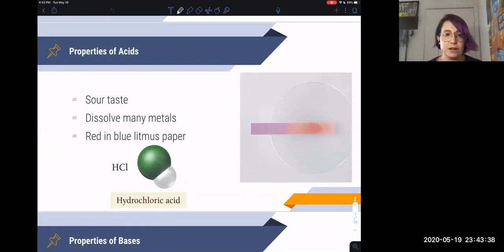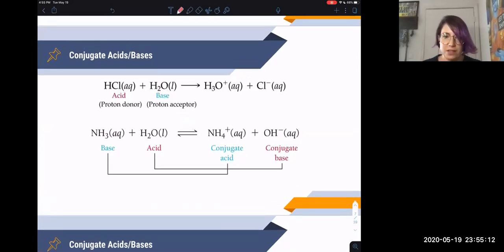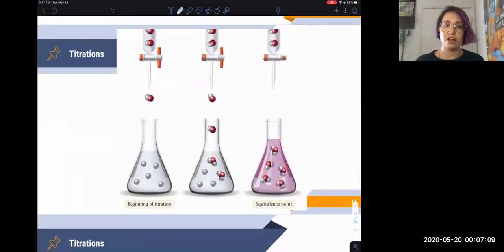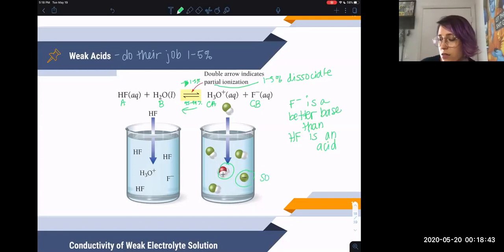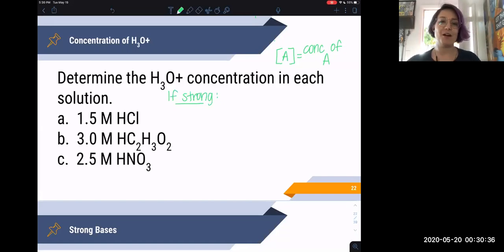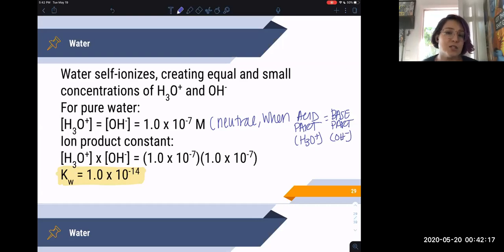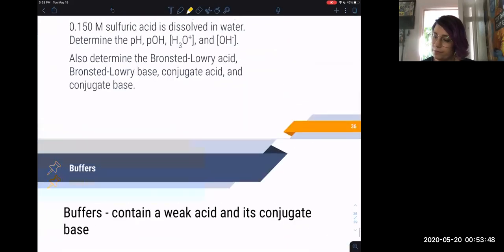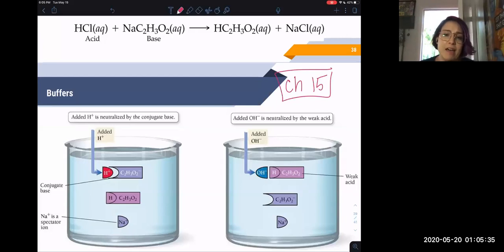Chemistry - Acids and Bases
Chem 10 - Chapter 14
Chem 2a- Chapter 11